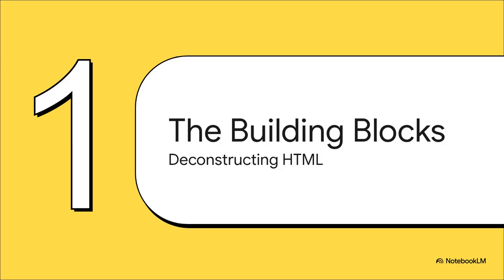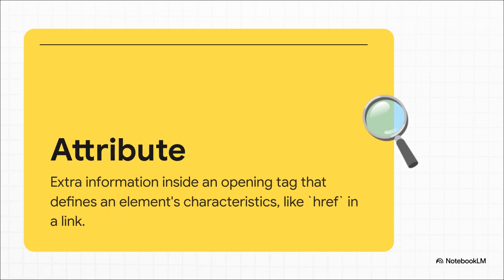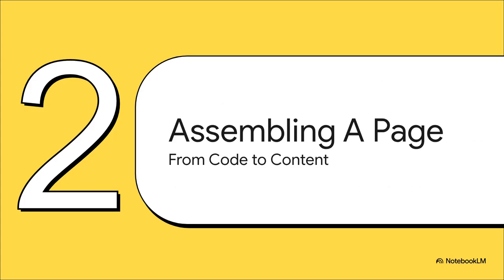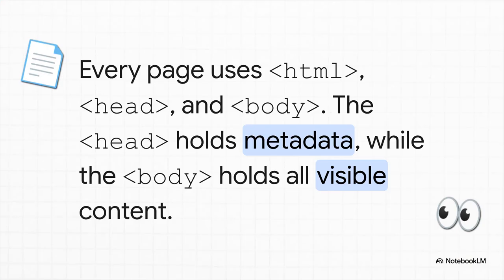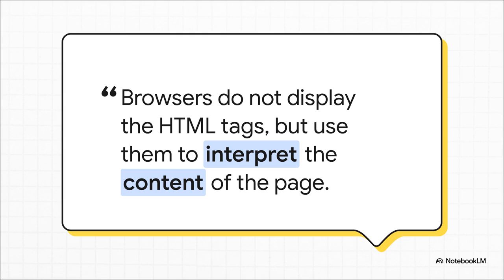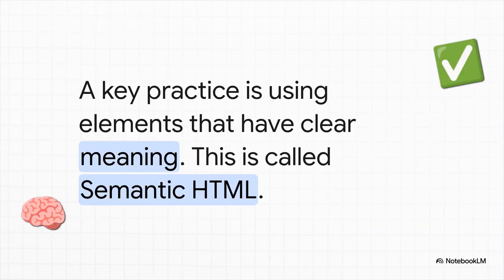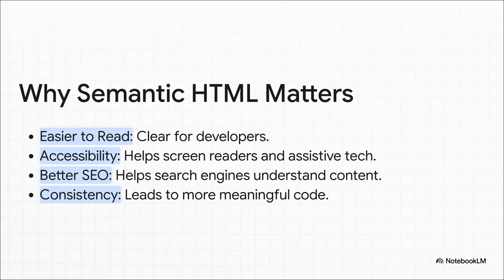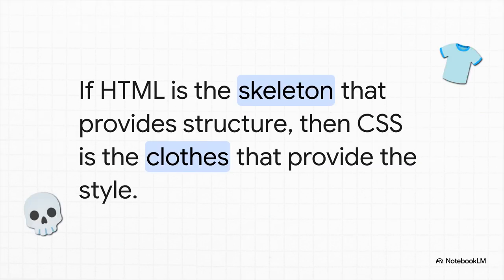003 HTML Elements and Tags Explained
What exactly are HTML elements and tags? 🤔
In this third episode of our HTML playlist, **"HTML Elements and Tags Explained"**, we break down the building blocks of every web page.

📘 What you’ll learn in this video:

* The difference between **tags**, **elements**, and **attributes**
* The structure of opening and closing tags
* Common HTML elements and their purposes
* Best practices when writing clean, semantic HTML

By the end of this video, you'll understand how HTML elements give structure and meaning to web content — and how to use them confidently.